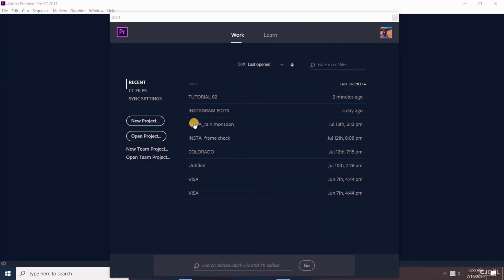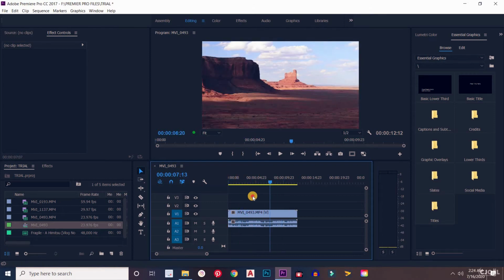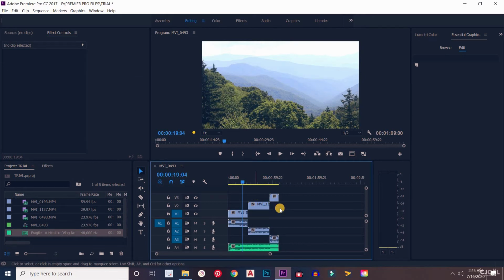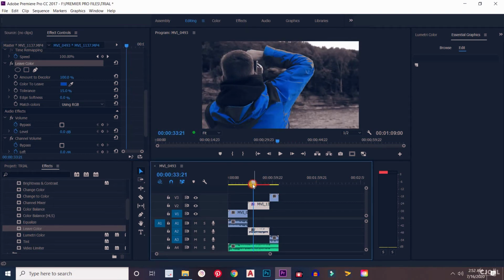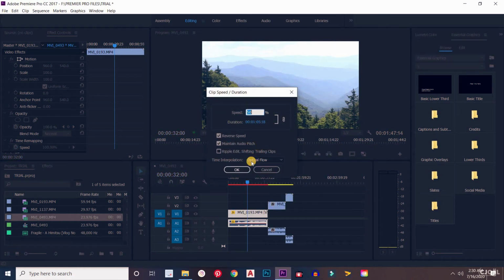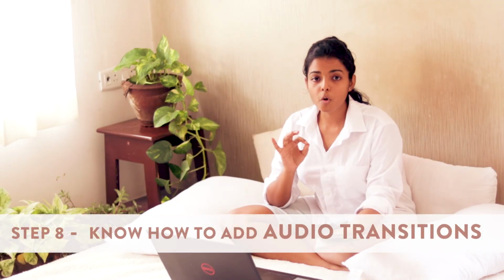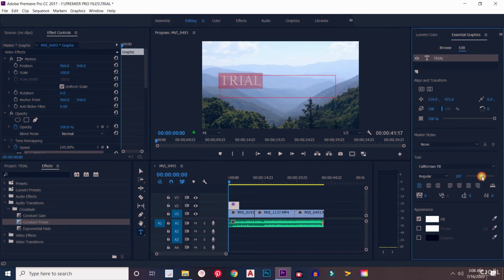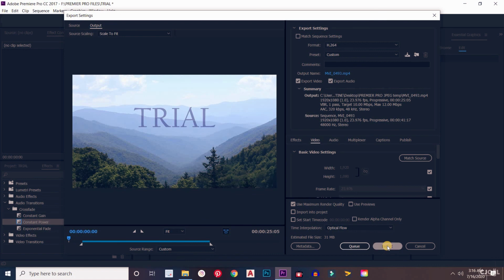10 STEPS every beginner SHOULD KNOW in PREMIERE PRO | Tutorial For Beginners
10 STEPS every beginner SHOULD KNOW in PREMIERE PRO.
I have broken down the process of basic editing into 10 simple steps. Let me know if these steps were helpful to you in any way and what you'd like to learn next in the comments.
Have fun with Premiere Pro!

01. Know Its Use
02. Know how to Start and Import
03. Know how to Create a Sequence
05. Know the Basics of Editing
06. Know how to add Video Effects
04. Know how to Change the Speed
07. Know how to add Video Transitions
08. Know how to add Audio Transitions
09. Know how to add Texts
10. Know how to Export

VIDEOGRAPHY_
All Video And Audio Footage Shot In Canon EF-EOS M50
Post Production Done In Adobe Premiere Pro

MUSIC
LiQWYD - Sweet